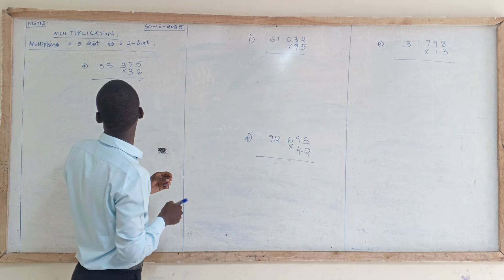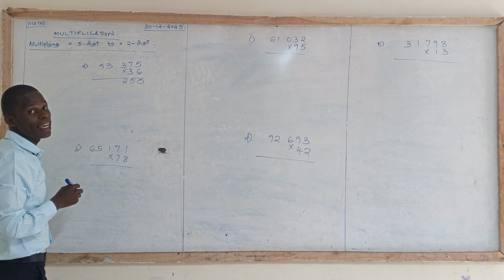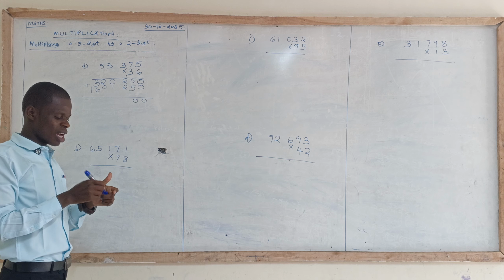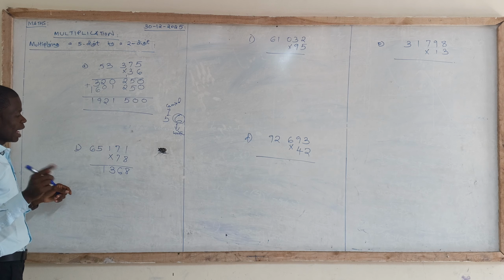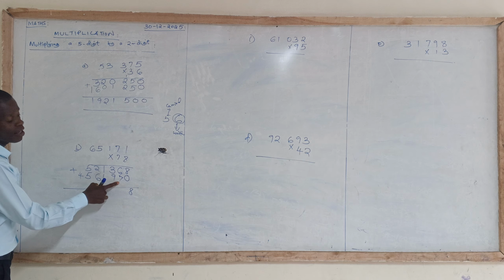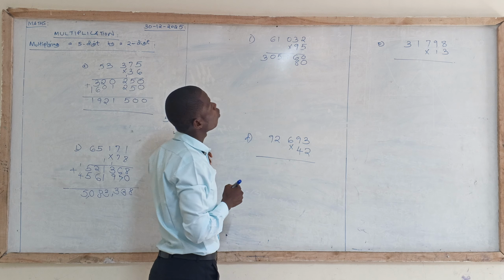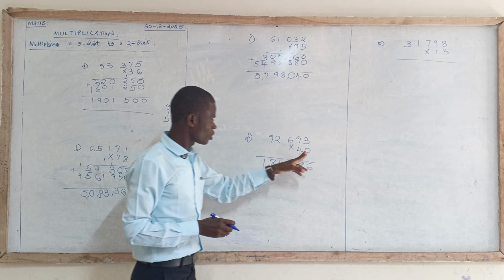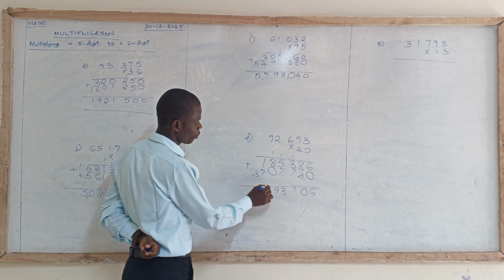MULTIPLICATION - LESSON 2 CBC LESSON ALL GRADES (FOUNDATION OF MATHEMATICS)